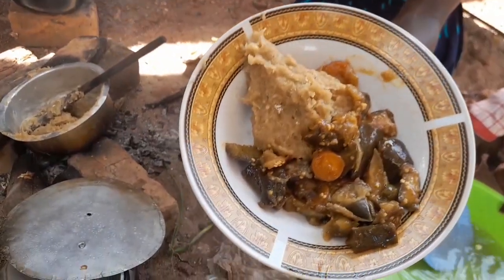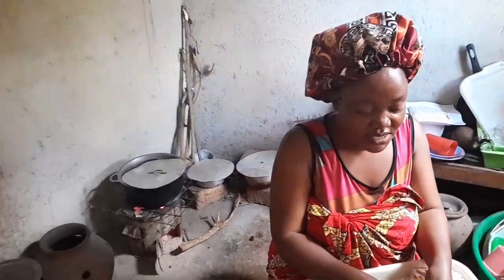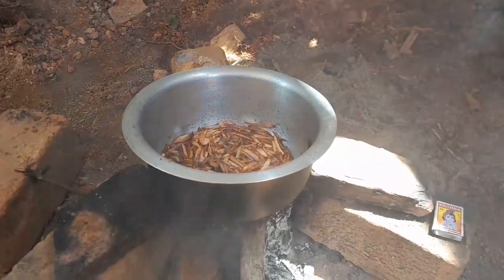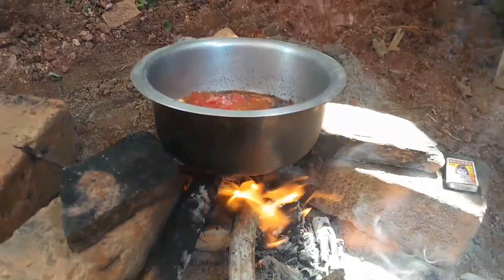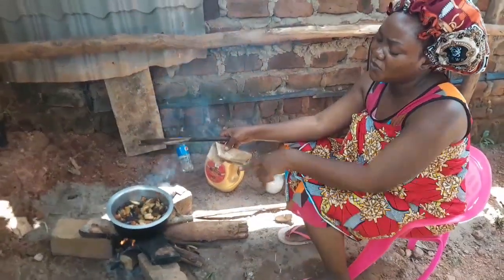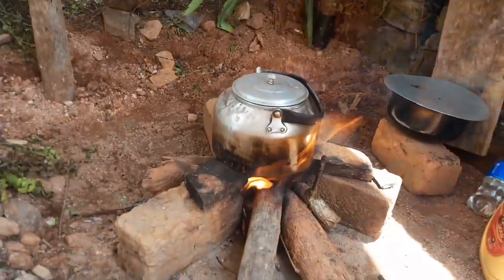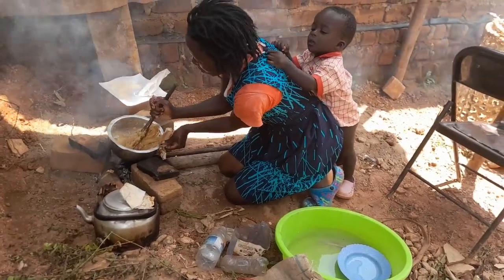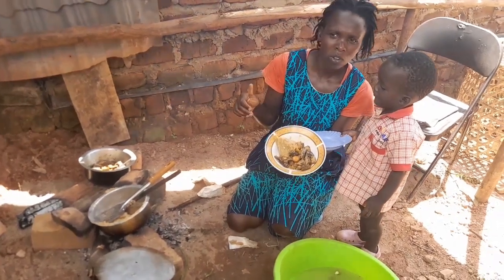Lunchtime in an African village//cassava flour and eggplants 👍😋♥️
In this video l'm going to prepare yummy eggplants with cassava flour. lf you find this video interesting please kindly consider to subscribe, comment, like and share it with your family and friends 😊 🙏. May God bless you for me. 😍